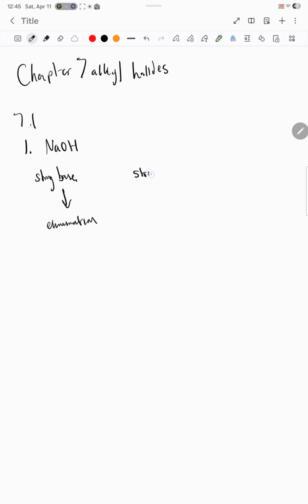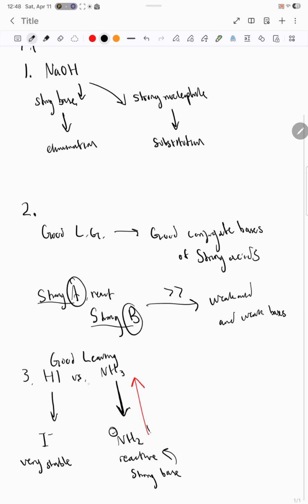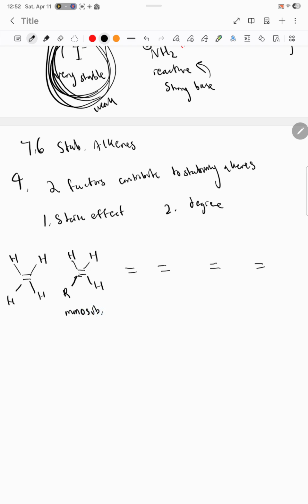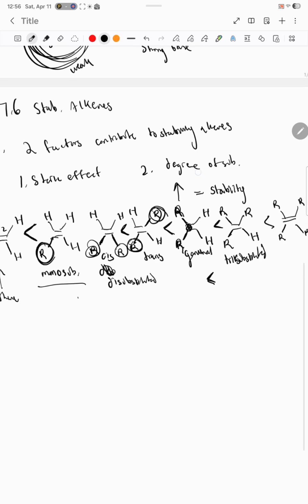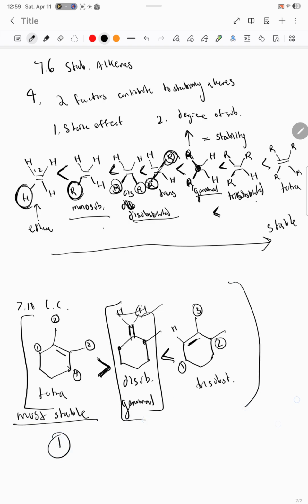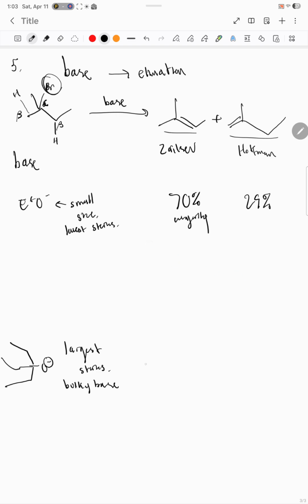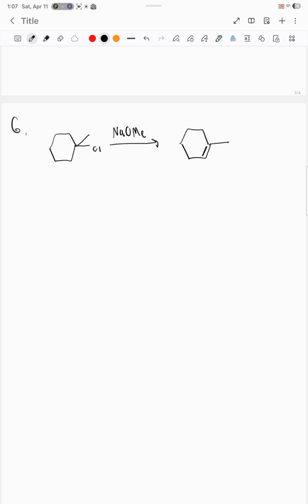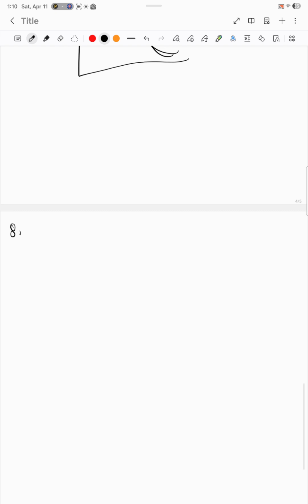Chapter 7 David klein partial overview ochem v, 1